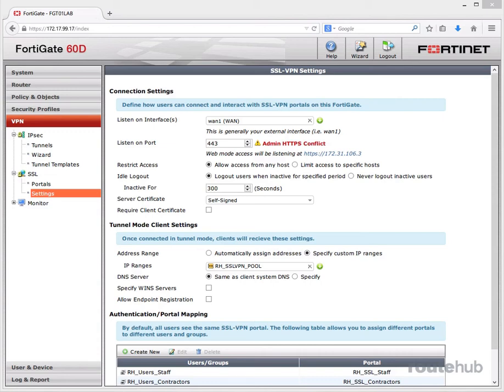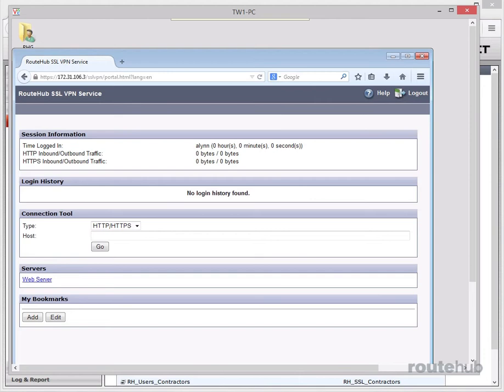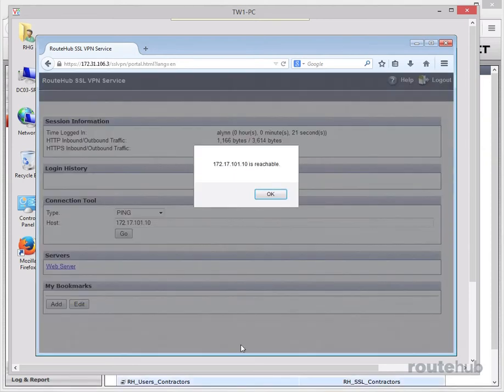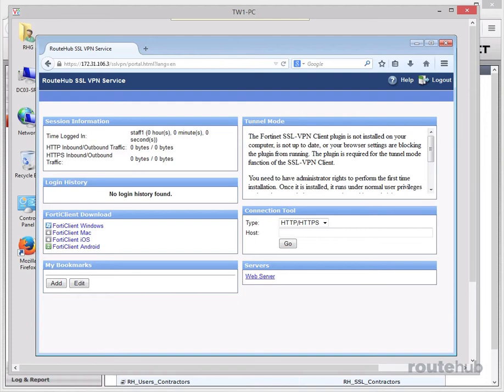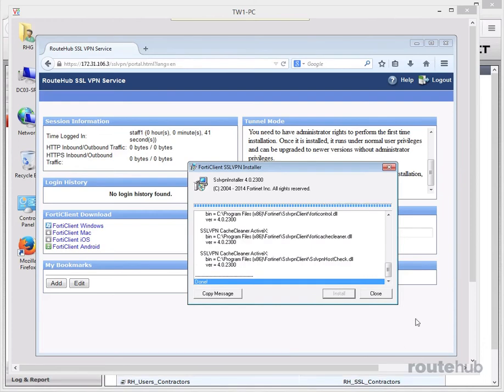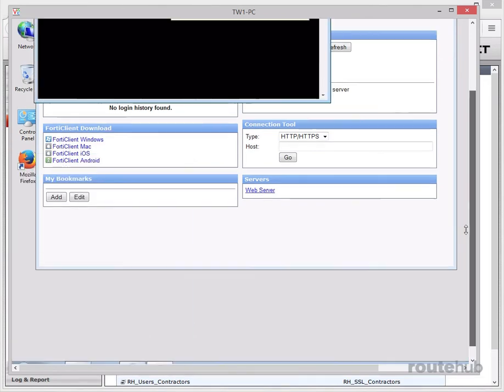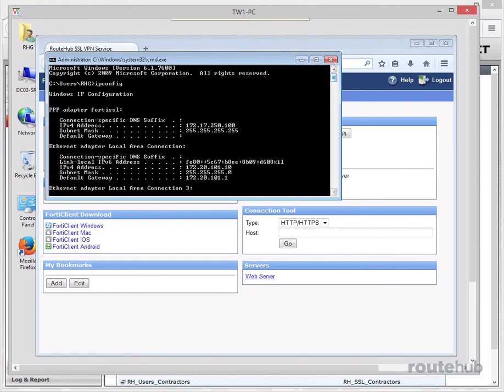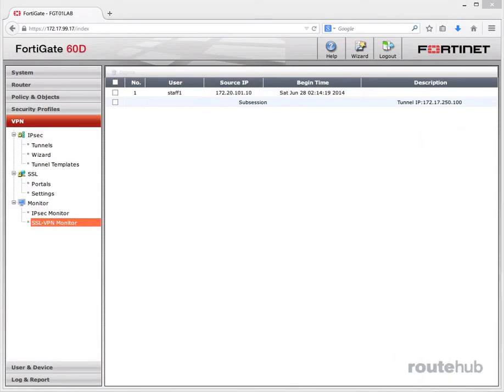Remote Access using SSL VPN (part 3)